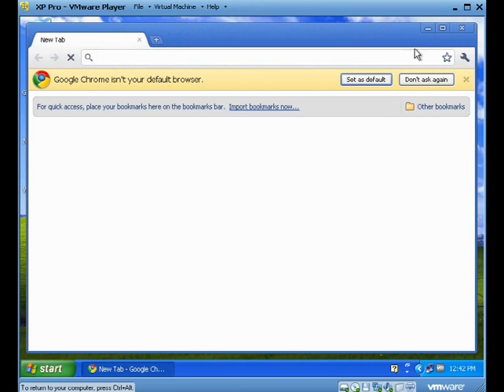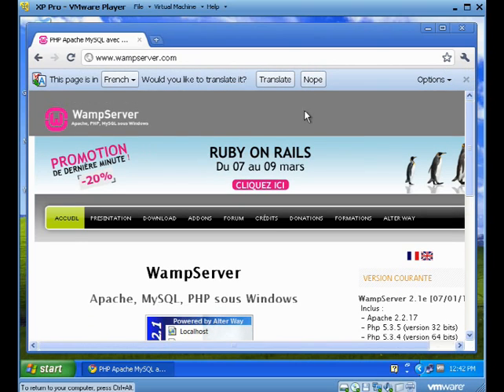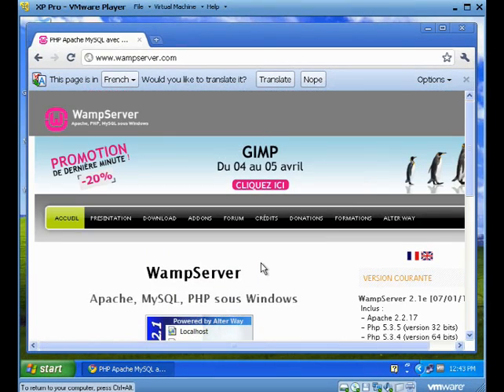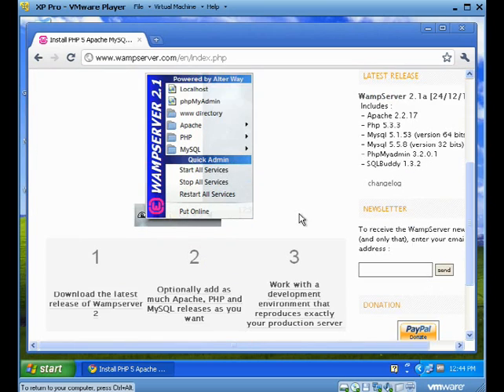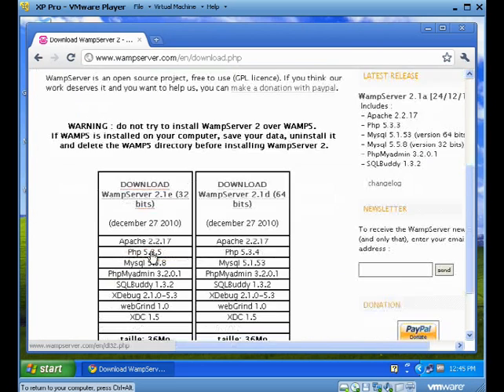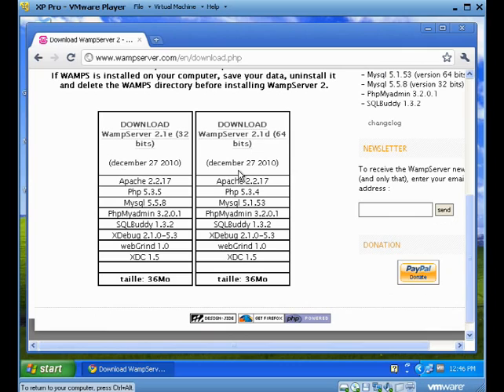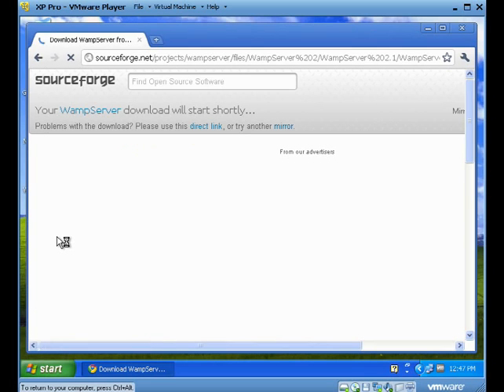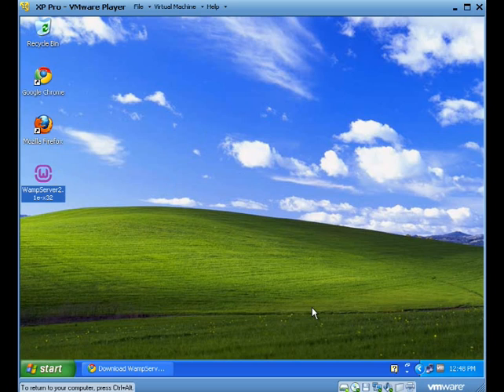Getting Wampserver.avi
A walk through of how to get a copy of wampserver to run on your local windows system